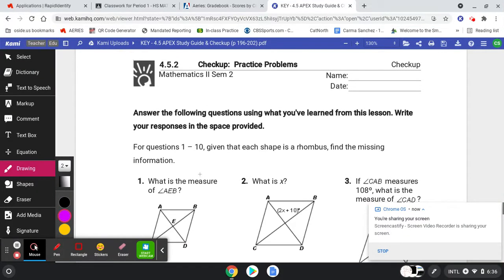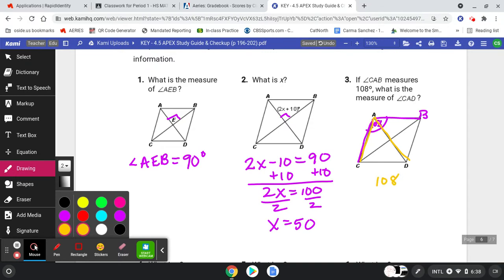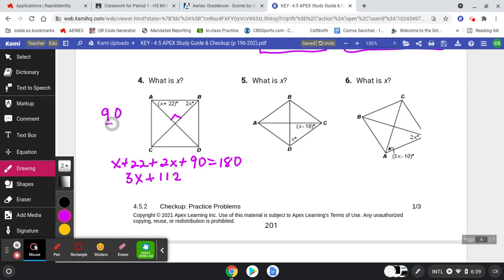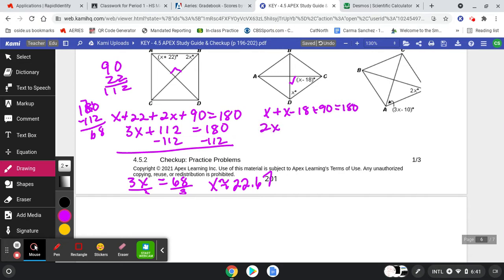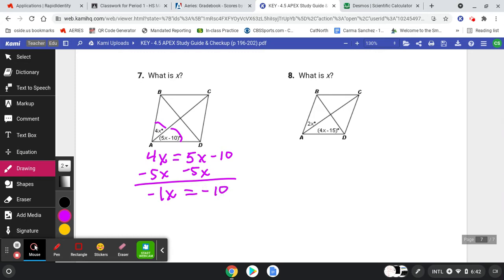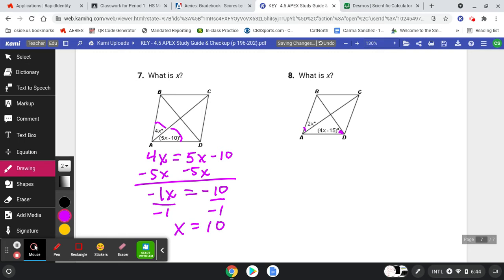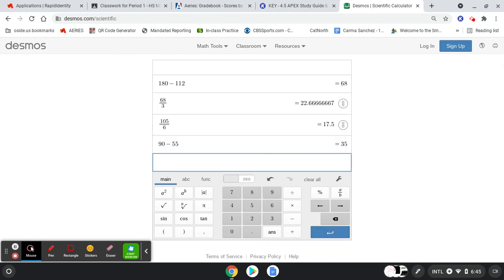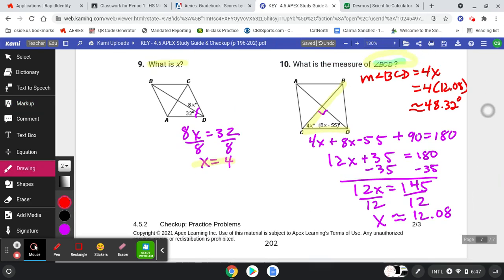M2 4.5 APEX Checkup (p 198 - 200)